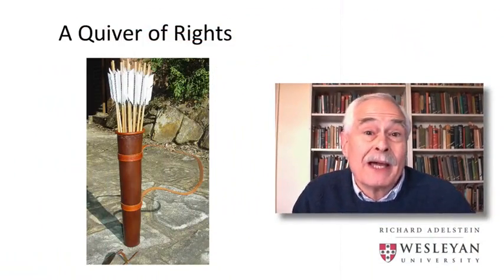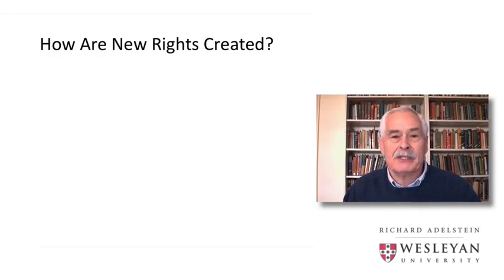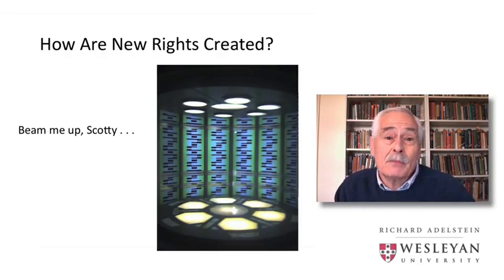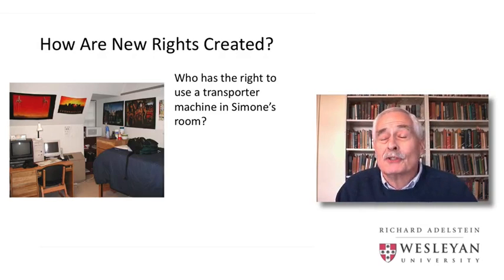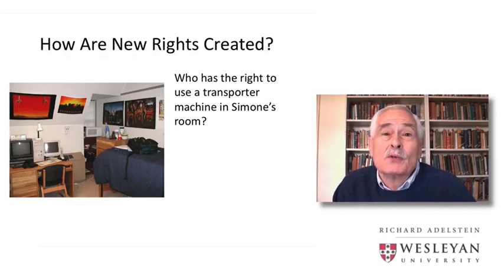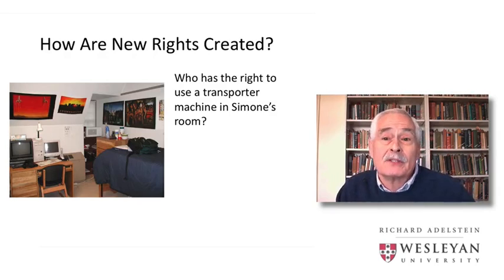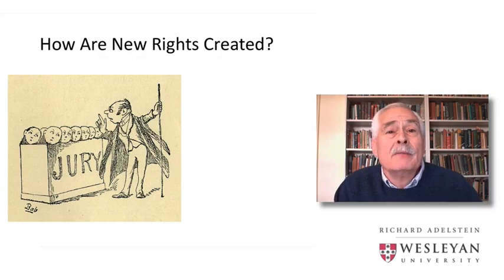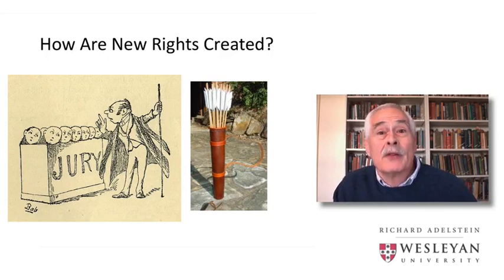1 3 Creating New Property 1106